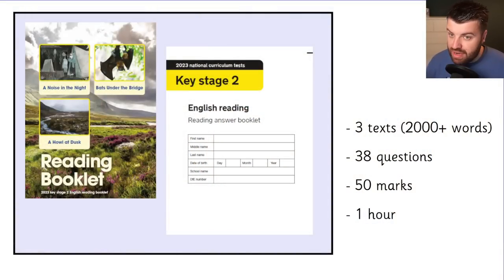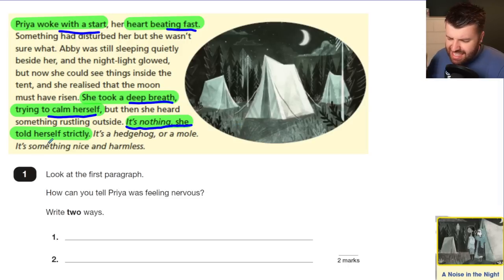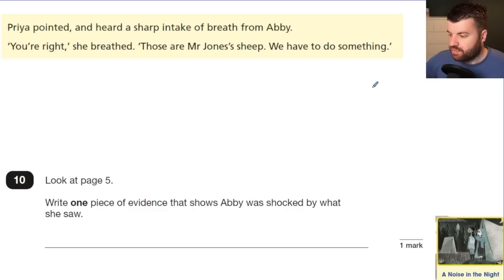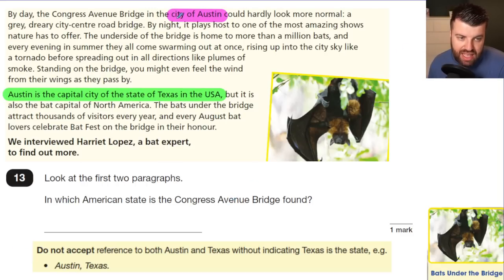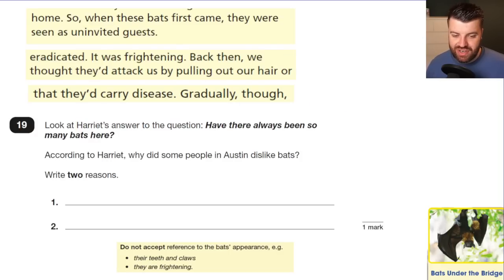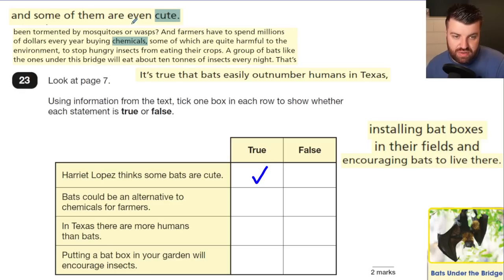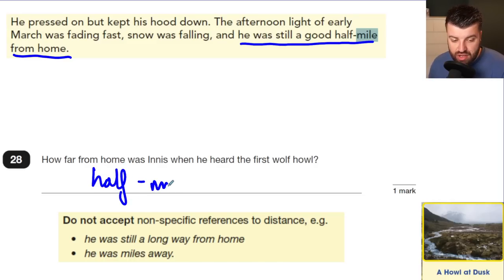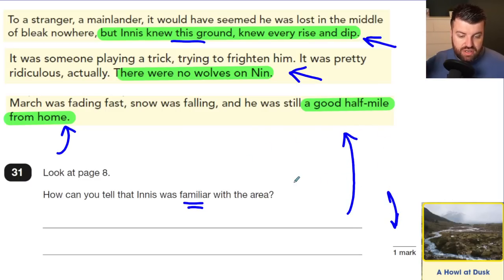Full 2023 Year 6 SATs English Reading Paper RELEASED EARLY!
Dylan talks through and explains every single question and answer from the 2023 Year 6 SATs English Reading paper.

The papers have been released early following controversy around the difficulty of the test.

00:00 Introduction
00:39 Overview
02:05 Text 1 (A Noise in the Night)
18:22 Text 2 (Bats Under the Bridge)
39:57 Text 3 (A Howl at Dusk)
56:34 Reflection